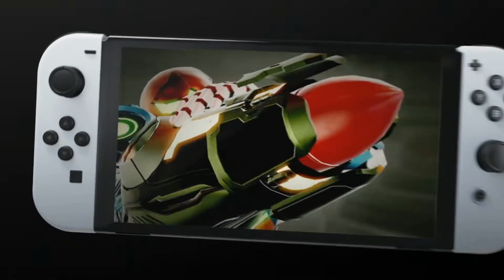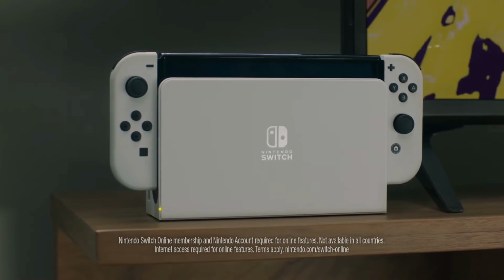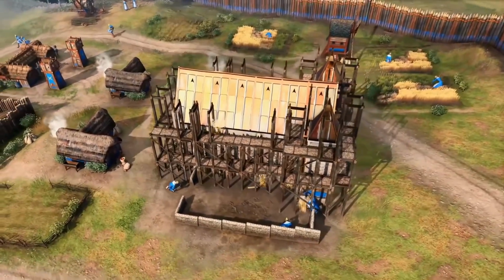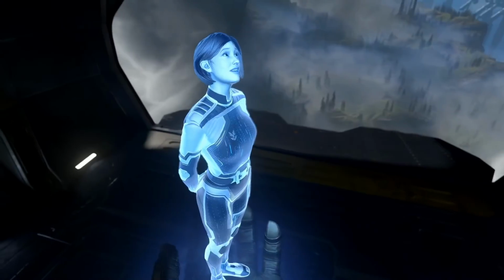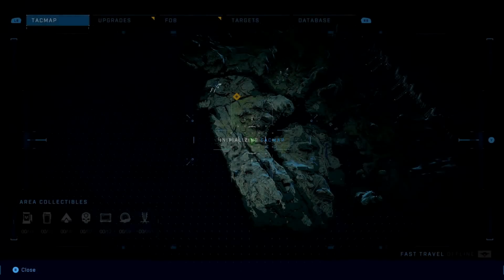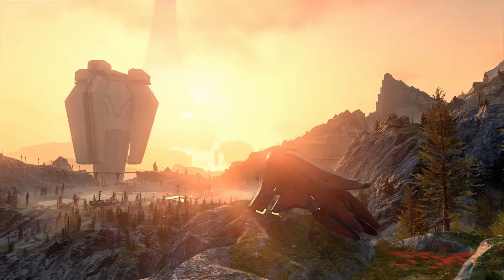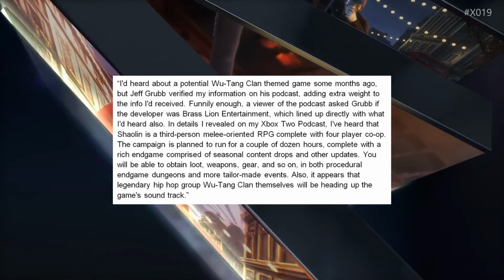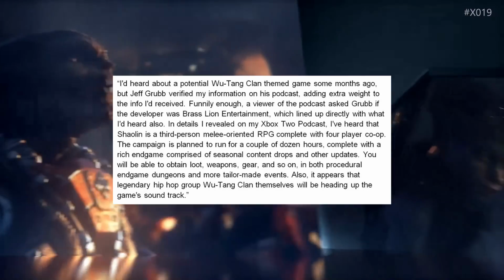Xbox Finally Reveals Halo Infinite Singleplayer | PS5 & Xbox Series Supply Issues in 2022?|News Dose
Timestamps

0:00 Intro

0:45 Nintendo Switch OLED Screen Hardness Rating

2:27 Guardians of the Galaxy Reviews

3:47 Age of Empires IV Reviews

5:11 Halo Infinite Singleplayer Revealed

10:11 PS5 & Xbox Series Supply Issues Could Last into 2023

12:37 Xbox Wu-Tang Game Leaks

14:27 Poll of the Day

 xbox game pass xbox news ps5 news halo infinite single player reaction halo infinite gameplay reaction halo infinite campaign gameplay halo infinite campaign reaction